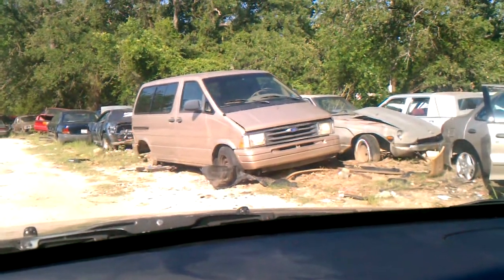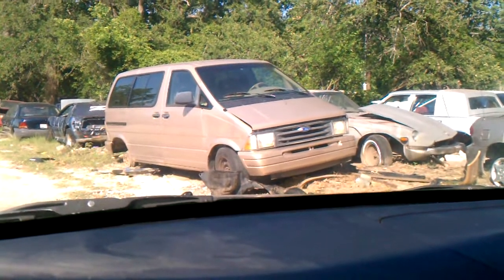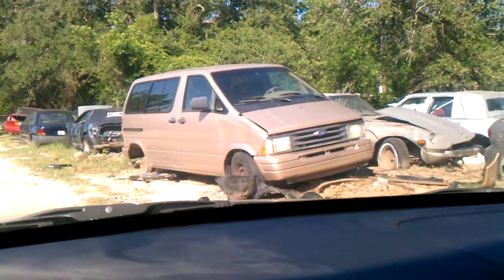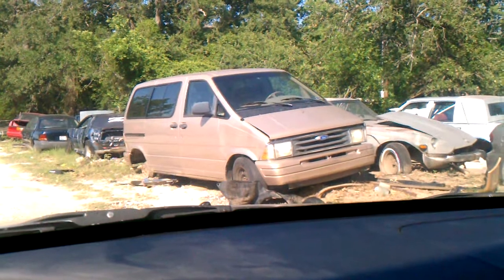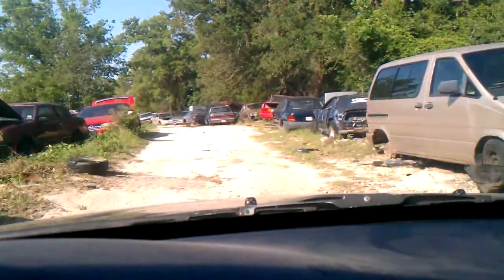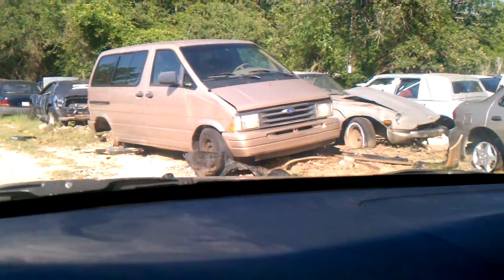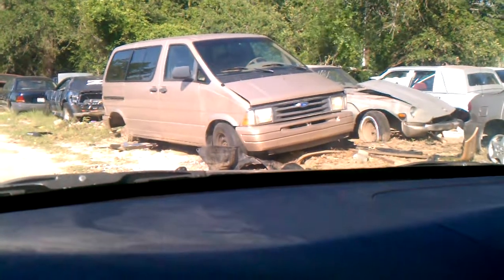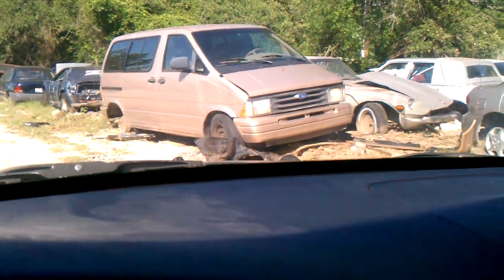Junkyard visit 5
At a junkyard looking for a bed, and a front suspension clip...